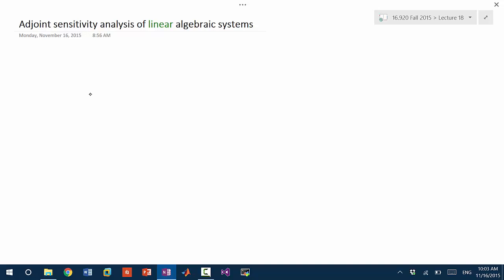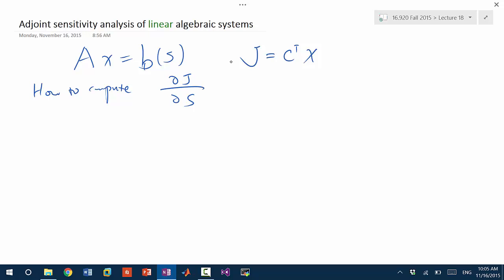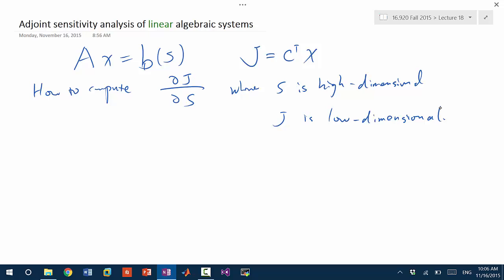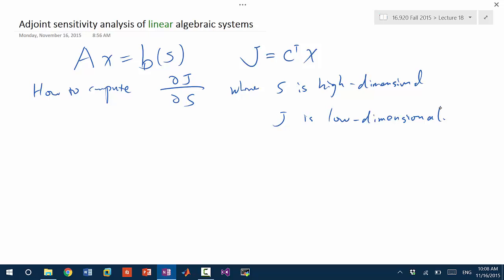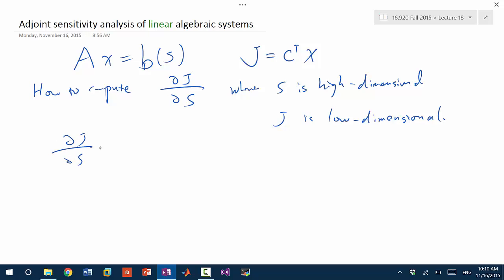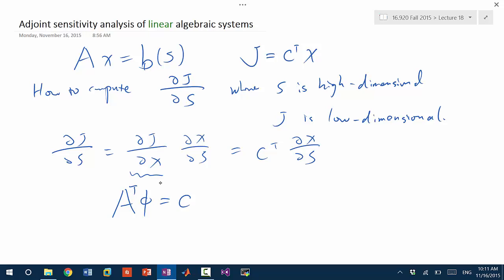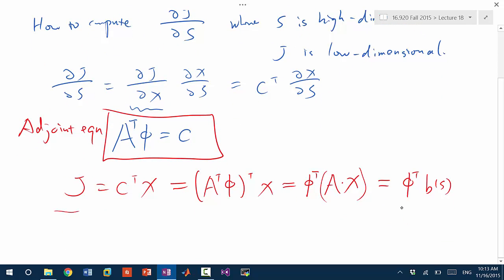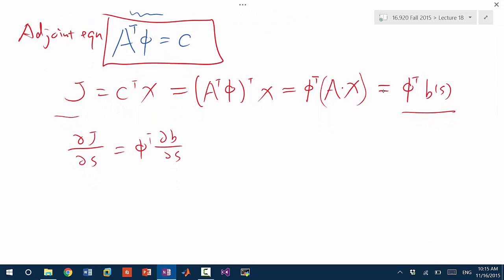MIT Numerical Methods for PDEs Lecture 18: Adjoint Sensitivity Analysis of Linear Algebraic Systems